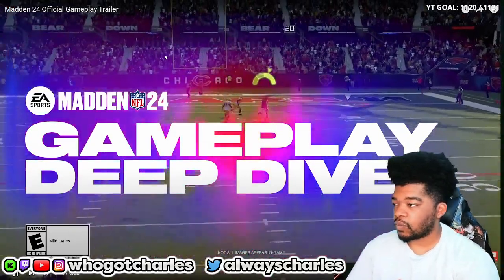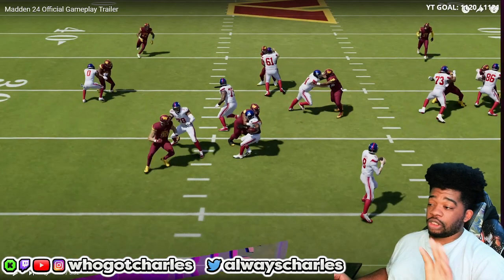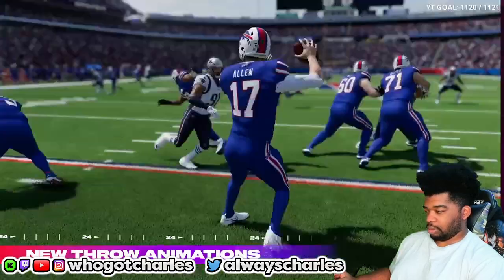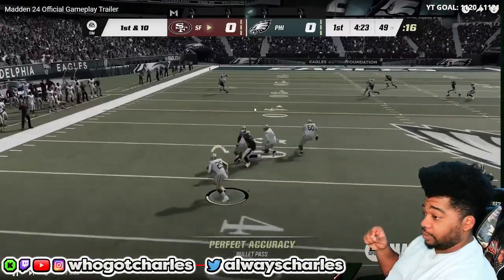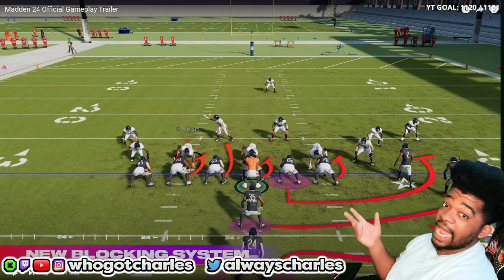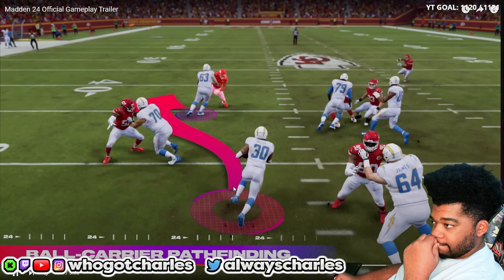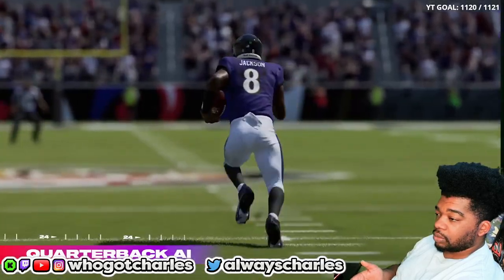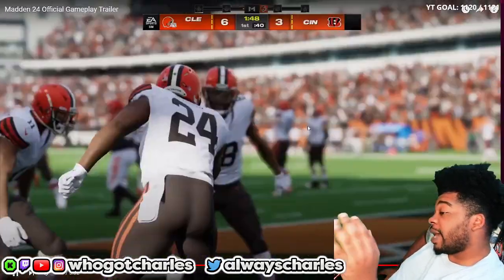What's New in Madden 24? Official Gameplay Trailer Released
In this Madden 24 gameplay trailer, you'll see all the new features, game modes and improvements that are included in the game. From team play to defensive play to new ways to interact with your teammates, this trailer has it all!

If you're a fan of the Madden series, then you need to check out this game trailer. It includes all the new features and improvements that are included in the latest Madden game, Madden 24. This is the perfect way to get an overview of all the new features and see just how much fun you can have playing the game!

THIS LINK RIGHT HERE IS TO ALL MY SOCAILS MIGHT CATCH ME LIVE WHEN U CLICK IT